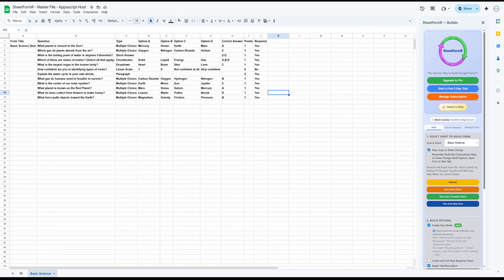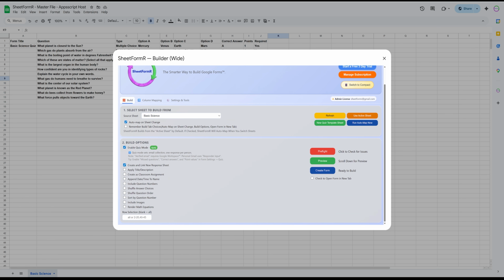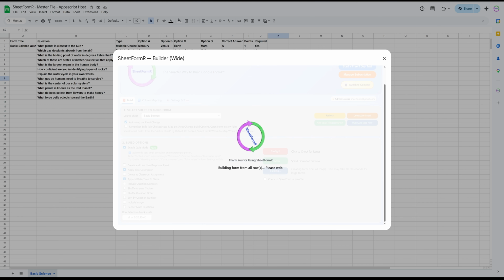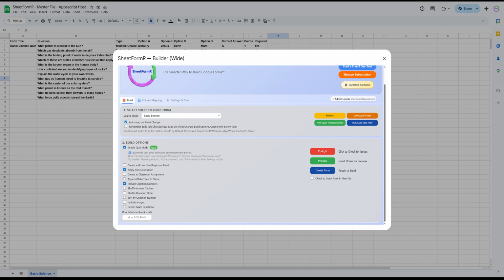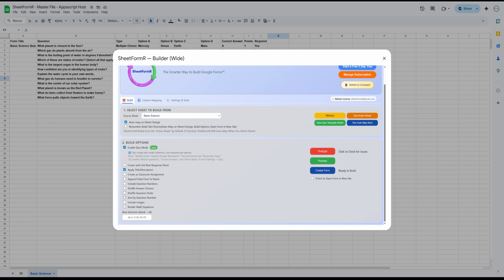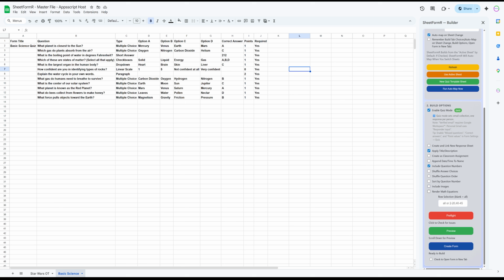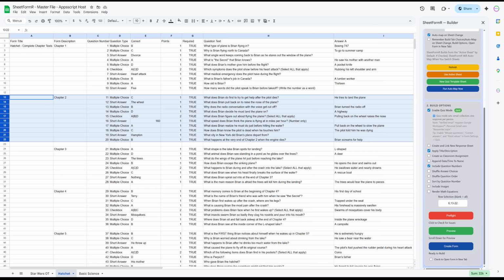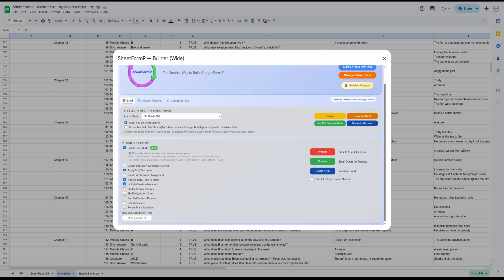Every Google Forms Build Option in SheetFormR Explained — Quiz Mode, Shuffle, Images & More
Before you click Create Form, SheetFormR gives you a full set of build options that control how your Google Form is configured. This video walks through every toggle so you know exactly what each one does and when to use it.
Build options covered in this video:

Enable Quiz Mode — Turn your form into a self-grading quiz with answer keys and points
Create and Link New Response Sheet — Automatically create a linked spreadsheet for collecting responses
Apply Title/Description — Pull your form title and description from your spreadsheet data
Create as Classroom Assignment — Push the form directly to Google Classroom as an assignment
Append Date/Time to Name — Add a timestamp to your form title for repeated assessments
Include Question Numbers — Prepend question numbers to each question automatically
Shuffle Answer Choices — Randomize answer order on multiple choice and checkbox questions
Shuffle Question Order — Randomize the order students see questions
Sort by Question Number — Arrange questions in a specific order using your Question # column
Include Images — Attach images to questions using URLs from your spreadsheet

Each option is independent — mix and match to fit your workflow.